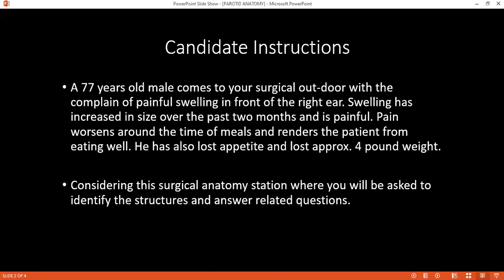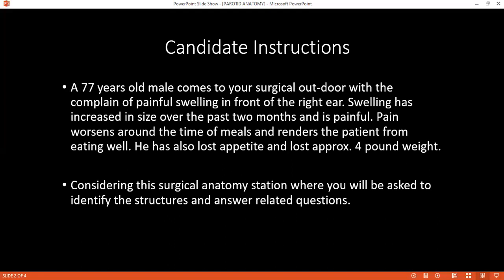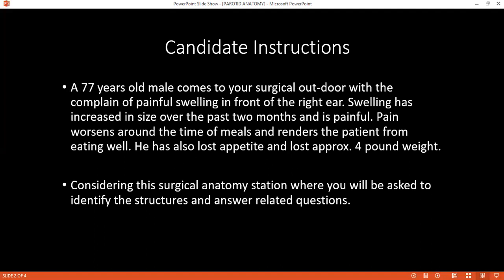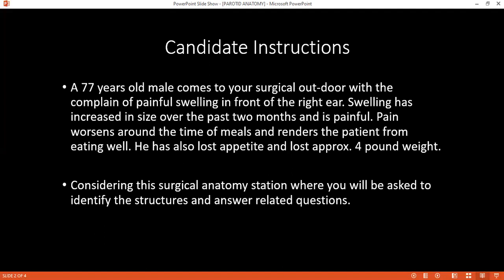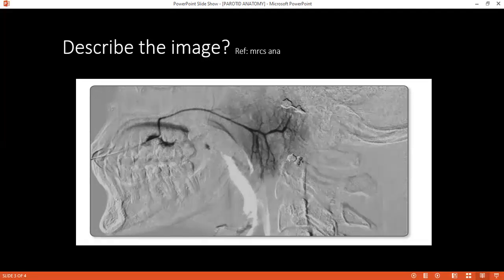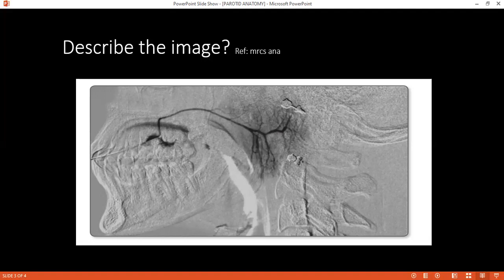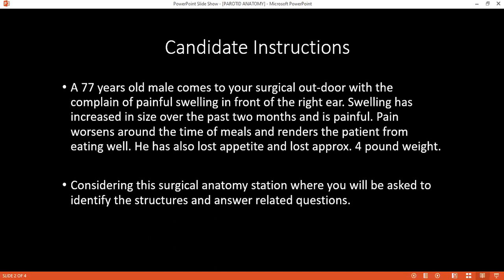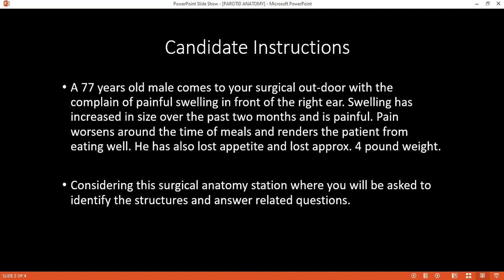SURGICAL ANATOMY STATION OF PAROTID GLAND